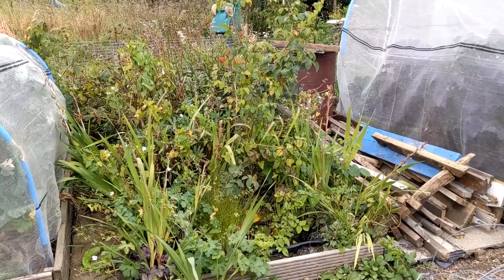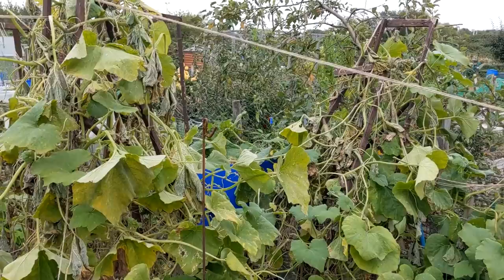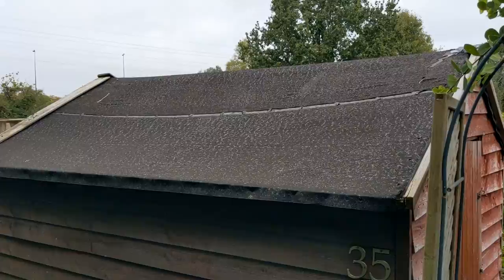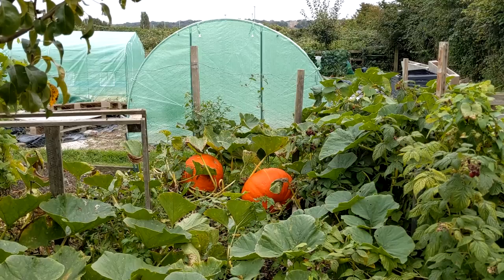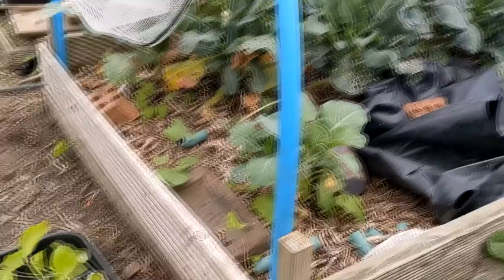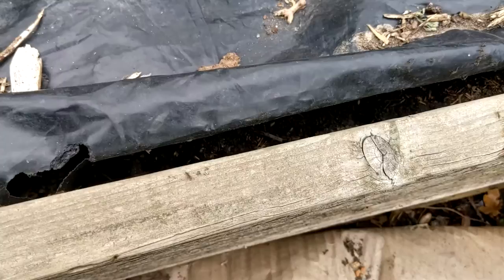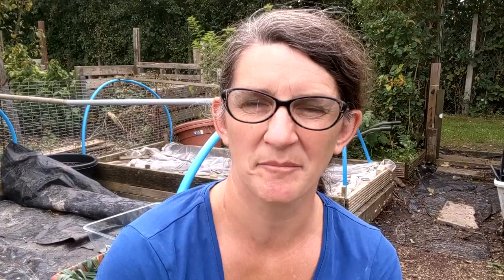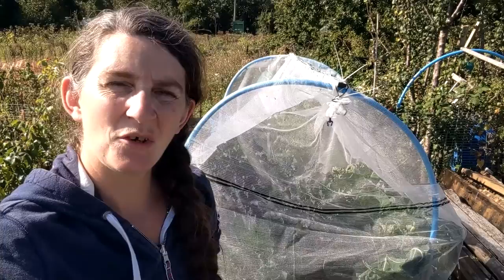grey days bites and brassica maintenance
motivating yourself to get the big list of jobs done on the plot even when the weather is against you! brassica maintenance and bug bites!